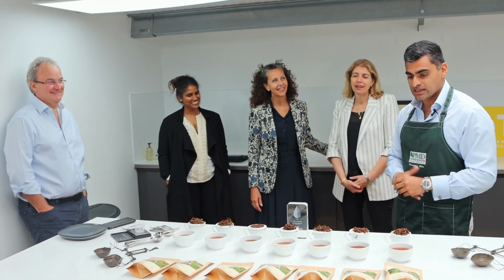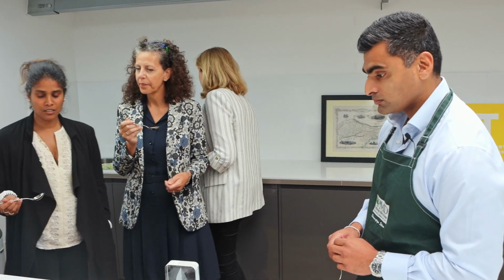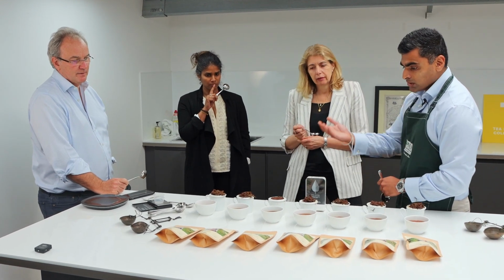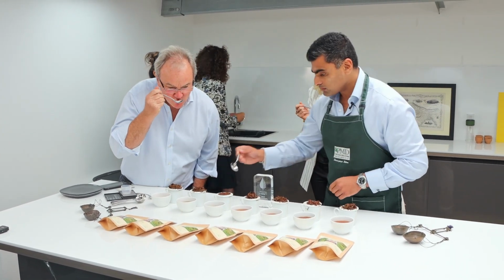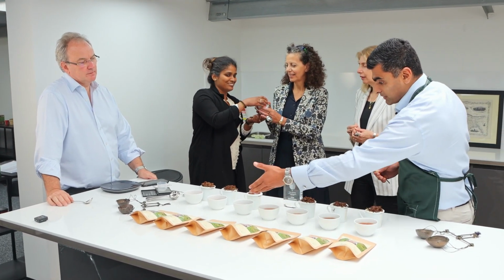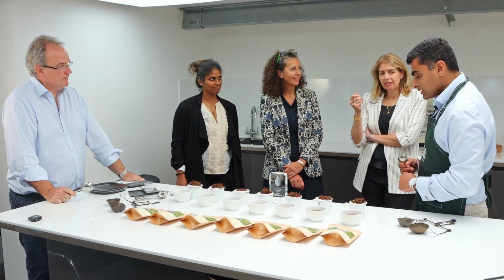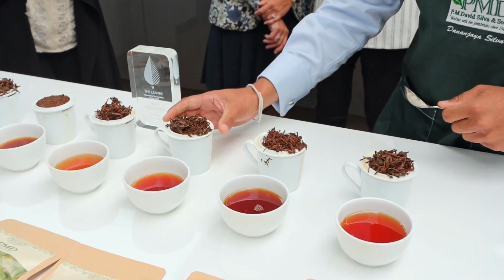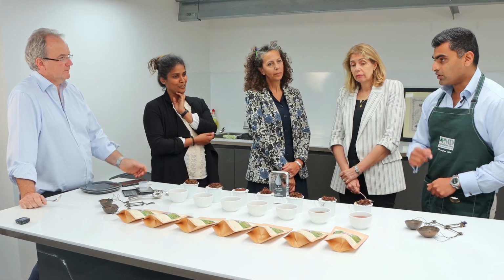A Sri Lankan Tea Tasting with Dananjaya Silva of PMD Tea - Ft Fabiola Ruggiero of Cose di Tè